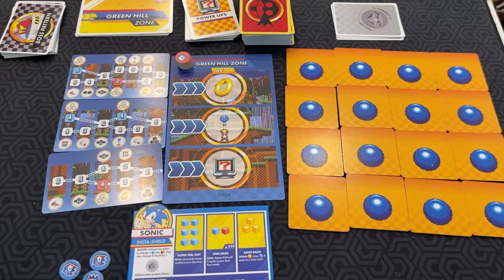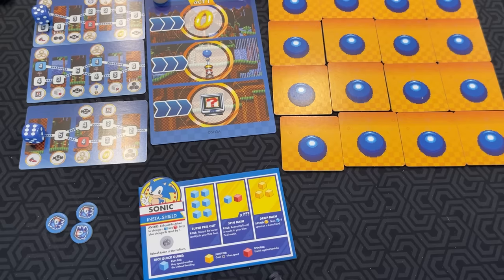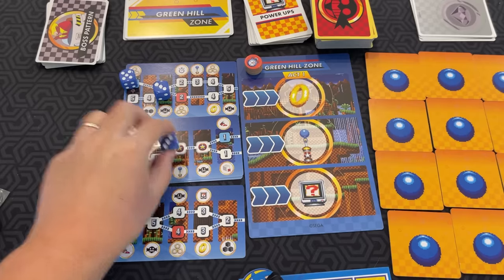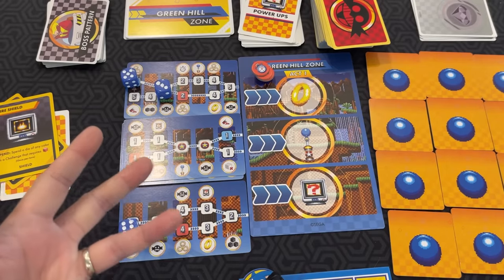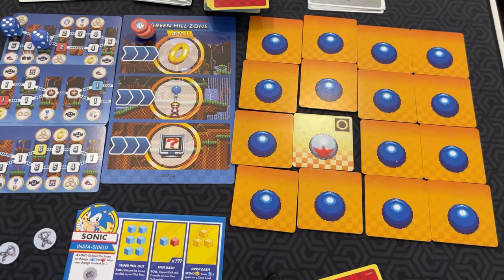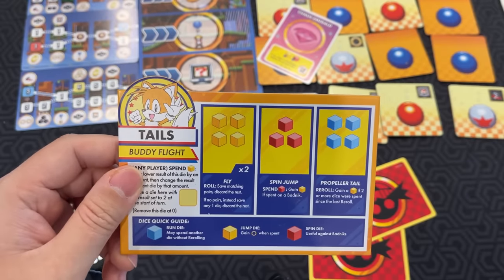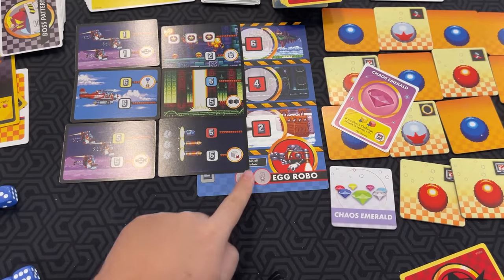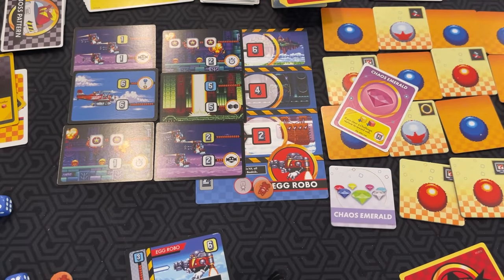Board Game Reviews Ep #282: SONIC ROLL